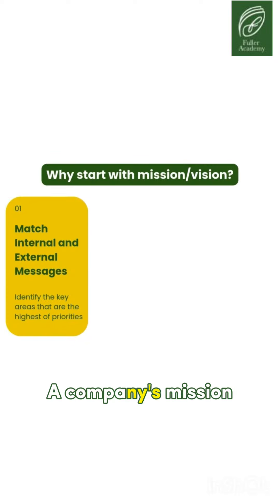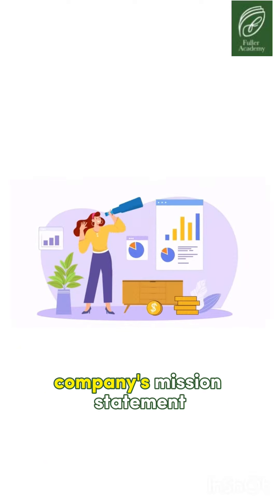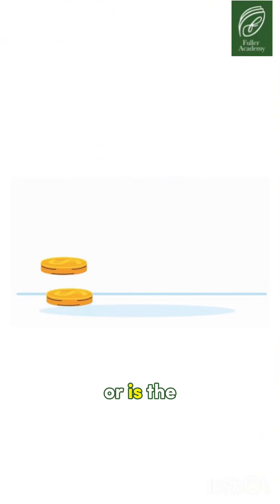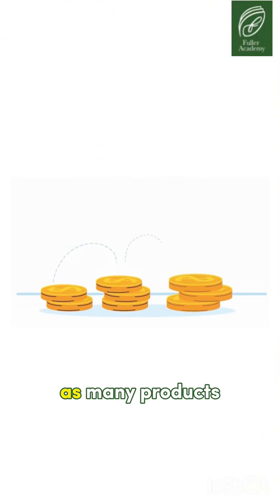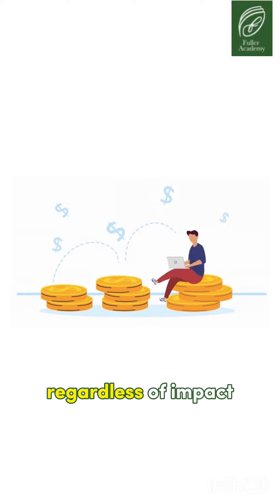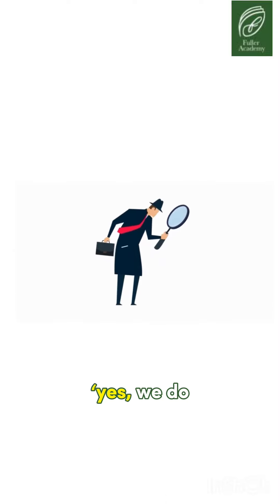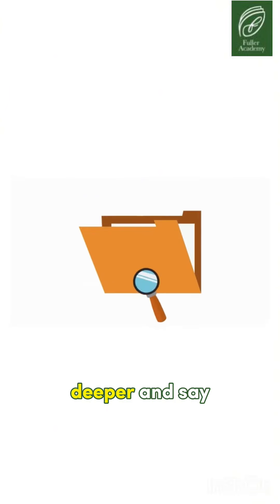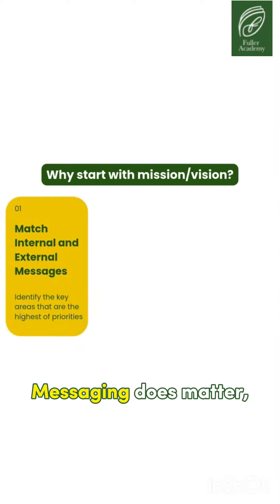Mission and Vision Shape More Than Words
Your mission and vision shape more than words—they fuel impact. Are your values truly in action or just a statement? 🌱